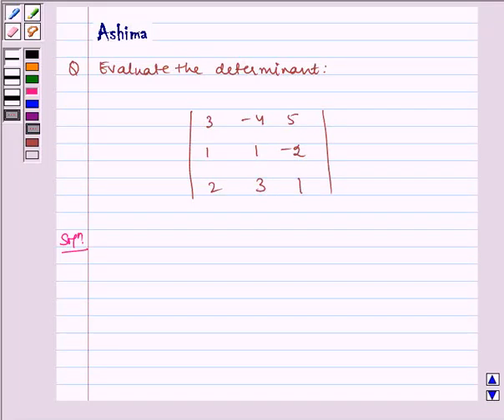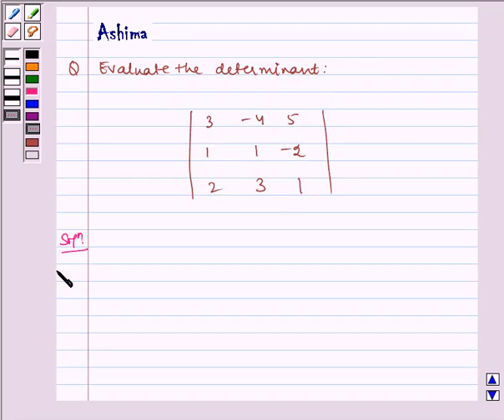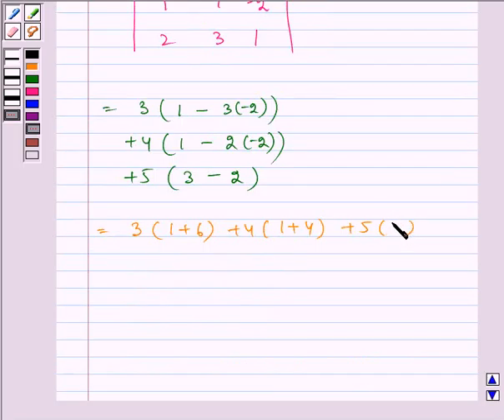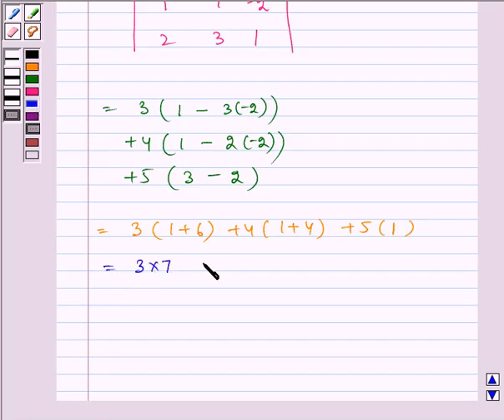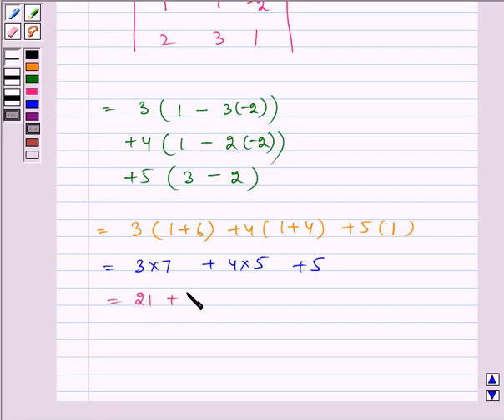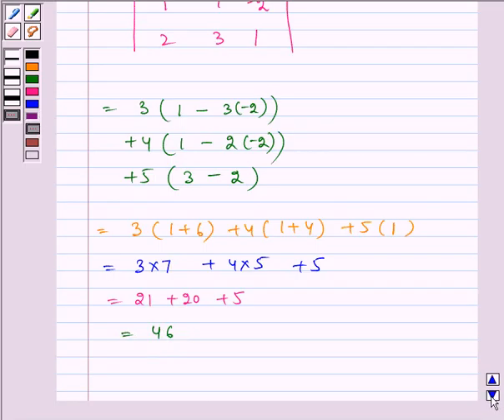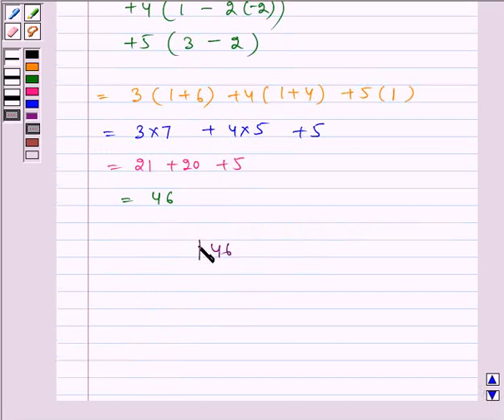Maths XII NCERT 2007 4 4 1 5ii